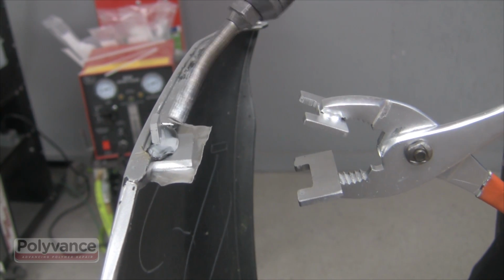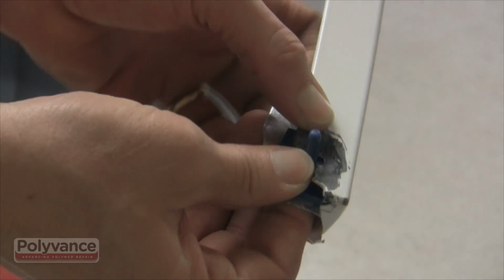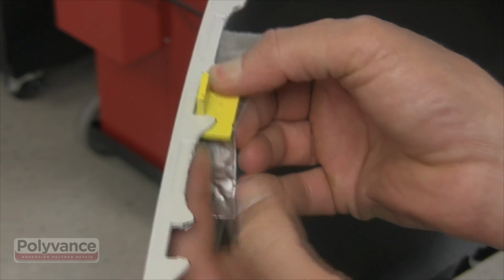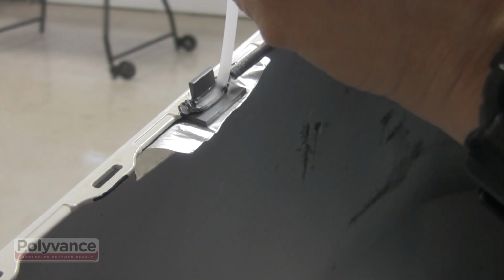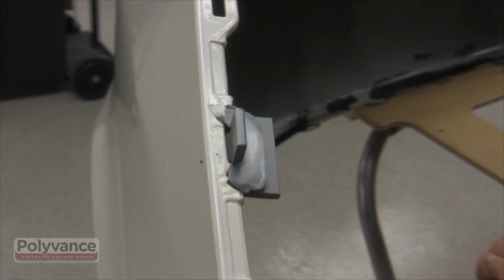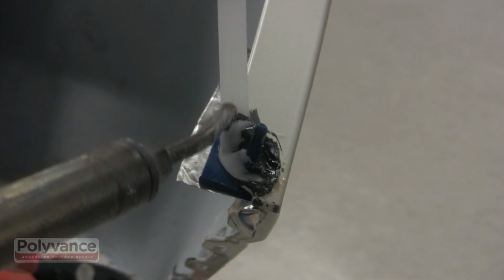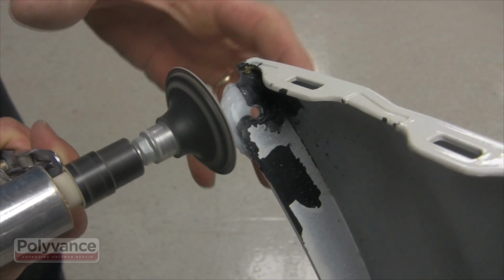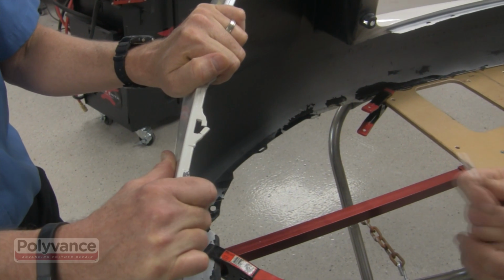Using Polyvance's 6146 Bumper Pliers Kit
The rectangular "slot tabs" found on many bumpers today present a challenge to the novice plastic repair technician because they require a light touch and some finesse to do properly. This problem is easily solved using Polyvance's new 6146 Bumper Pliers Kit.

The 6146 Bumper Pliers Kit contains:
- 4 numbered pliers.
- 6 numbered dies.
- 1 Recessed hole die.
- Carrying case.

⚠️ Important ⚠️
- Always wear proper safety gear while working!
- The length of this video is in no way representative of the actual time required to perform a complete repair and therefore should not be used for estimating purposes.